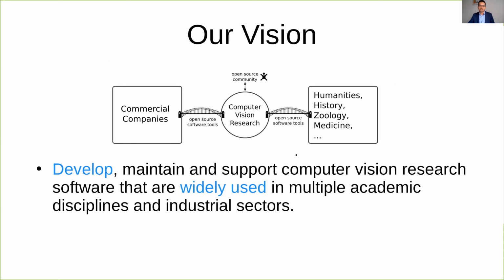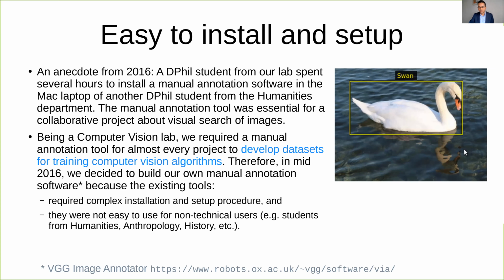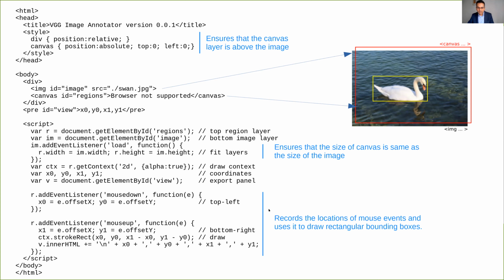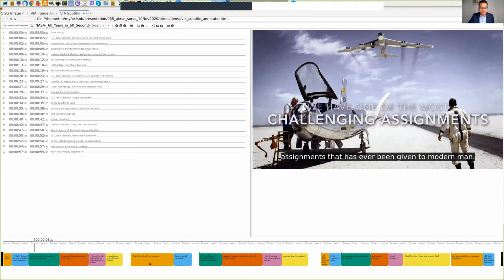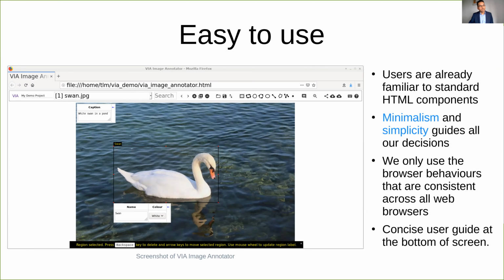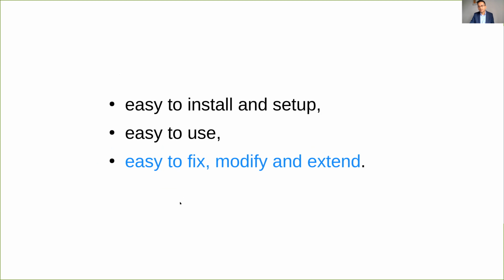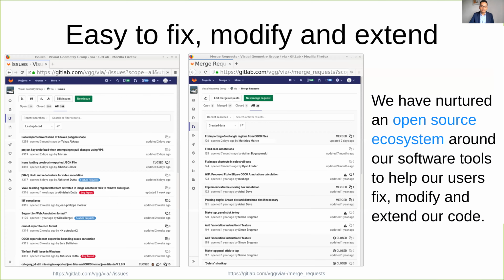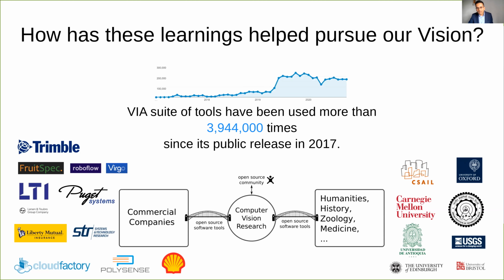Learnings from developing and maintaining a research software - used +3million times last 3 years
Manually annotated images and videos are a fundamental part of many research projects and industrial applications. However, manual image annotation tools are often designed to address one specific use case and lack the flexibility to be reused across different projects. Furthermore, these tools often have complex installation and setup procedure which presents a barrier to non-technical users. To address these limitations, we created the VGG Image Annotator VIA, which is a light weight, standalone and offline software package that does not require any installation or setup and runs solely in a web browser. The VIA software allows human annotators to define and describe spatial regions in images or video frames, and temporal segments in audio or video. These manual annotations can be exported to plain text data formats such as JSON and CSV and therefore are amenable to further processing by other software tools. VIA also supports collaborative annotation of a large dataset by a group of human annotators. The BSD open source license of this software allows it to be used in any academic project or commercial application.

The VIA software has quickly become an essential and invaluable research support tool in many academic disciplines. Furthermore, it has also been immensely popular in several industrial sectors which have invested in adapting this open source software to their specific requirements. In this talk, we will share our learnings from developing and maintaining this open source research software that has been used more than 3,000,000 times since its public release in April 2017.